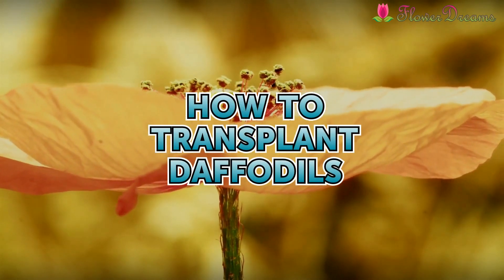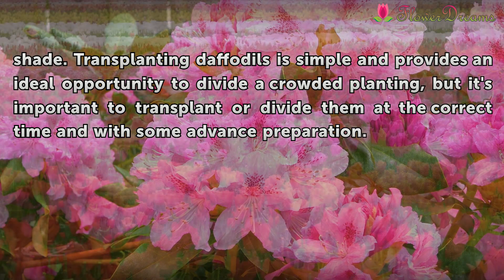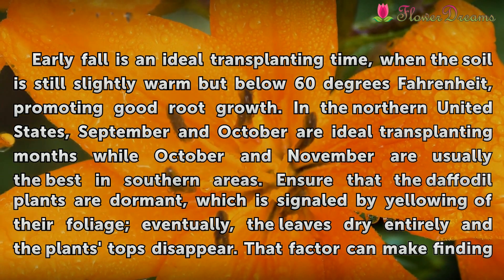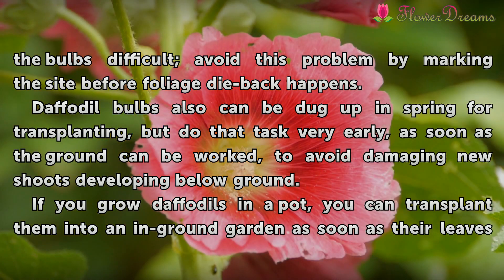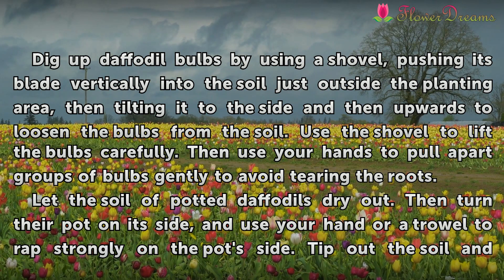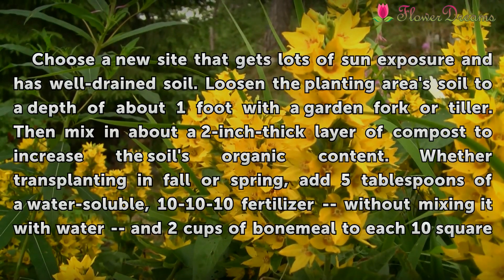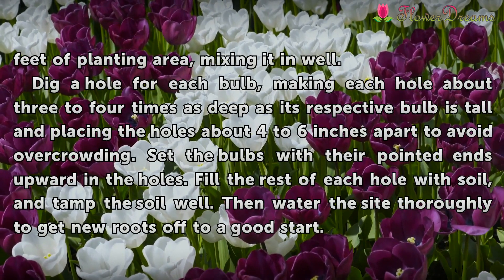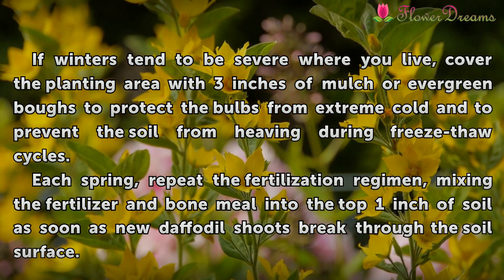How to Transplant Daffodils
Daffodil bulbs are simple to transplant, whether grown in the ground or in pots, but transplant only when the bulbs are dormant.

Table of contents How to Transplant Daffodils
Timing the Move 01:06
Preparing the Bulbs 02:58
Planting in a New Spot 03:45